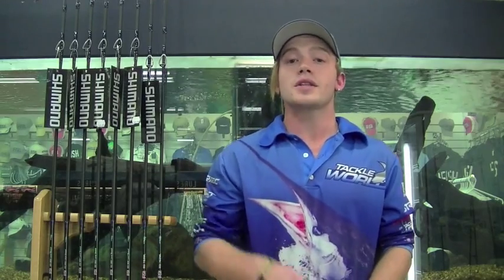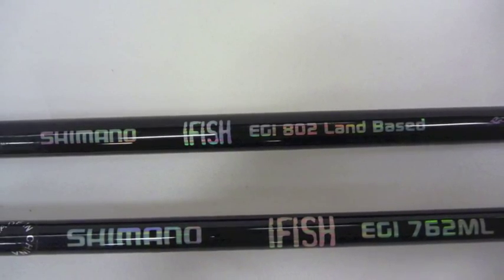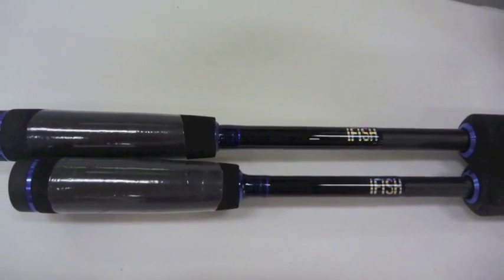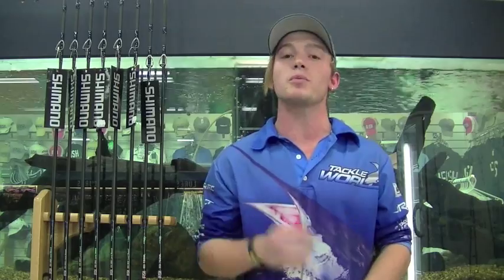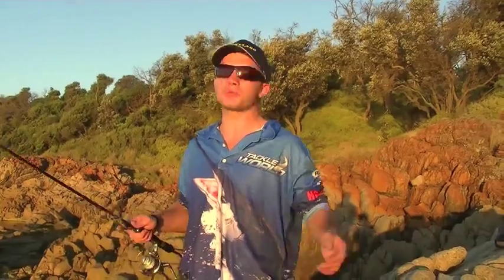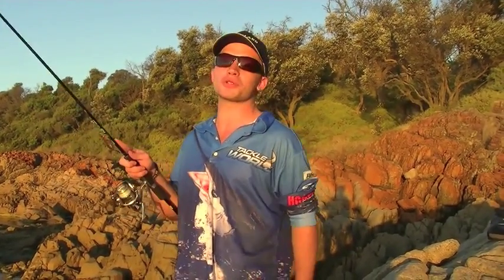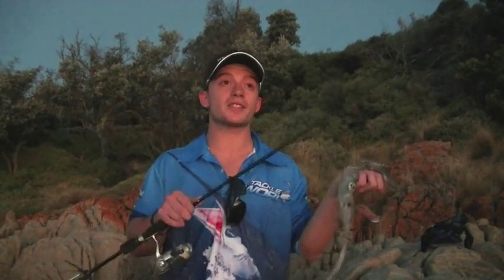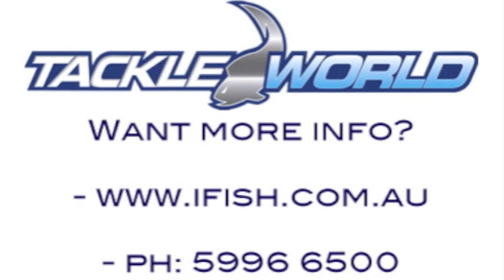Travis from Cranbourne Tackleworld tests out the IFISH EGI rod - twcfishing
The new IFISH EGI rod gets a work out in Port Phillip Bay land based, by Travis from Paul Worsteling's Cranbourne Tackleworld - twcfishing